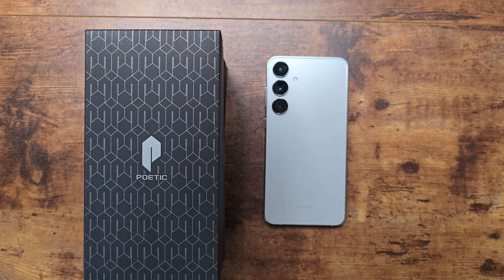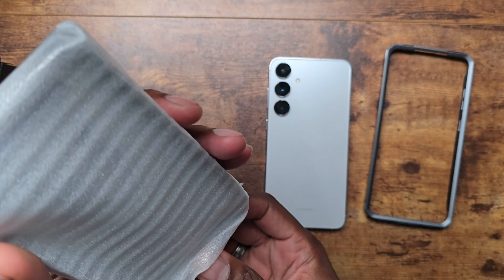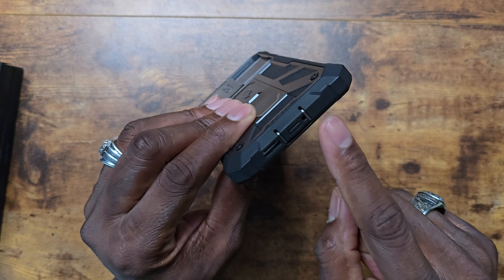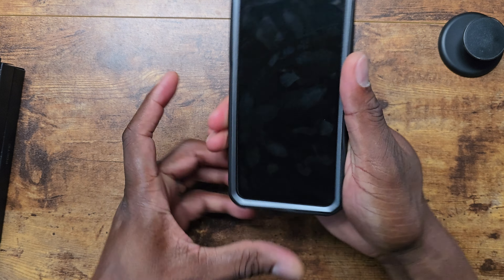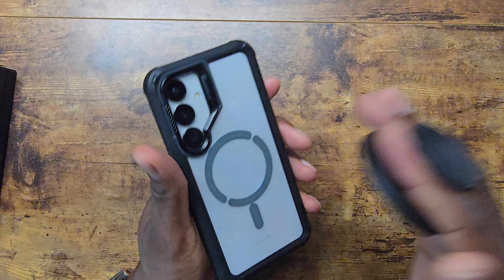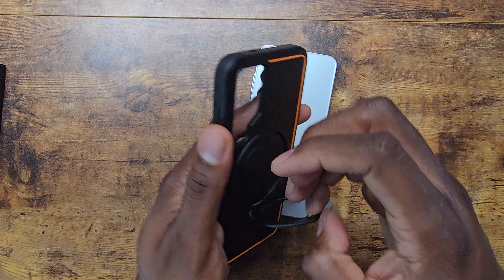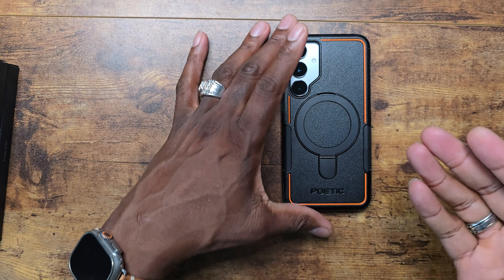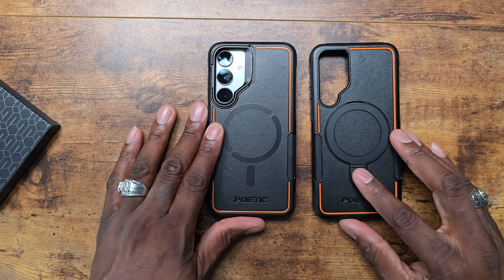Samsung Galaxy S24 Plus | Poetic Case Line Review!